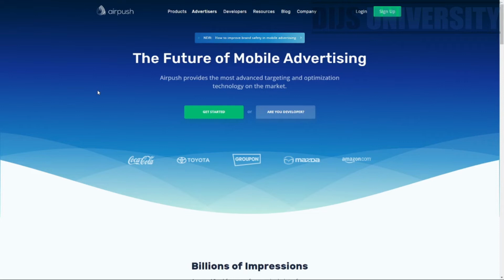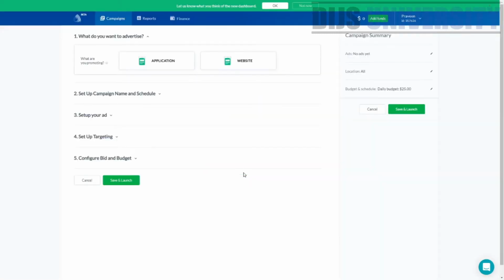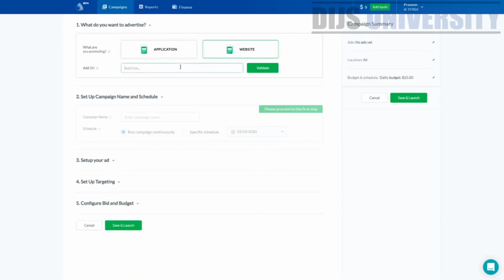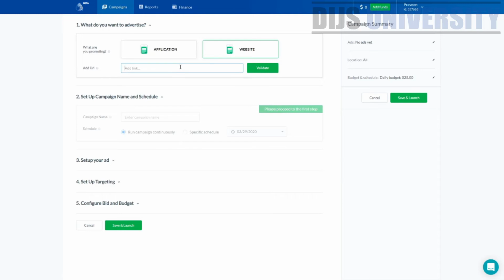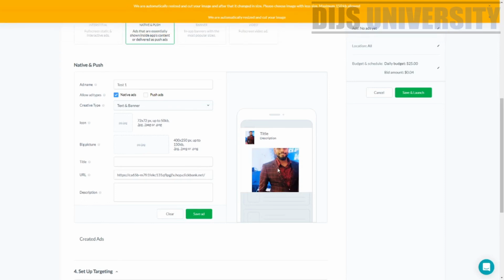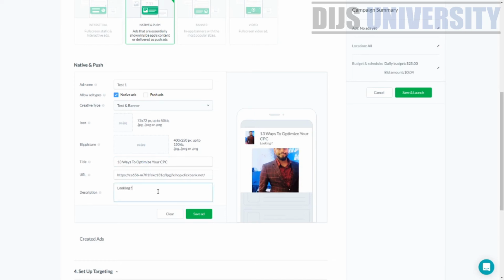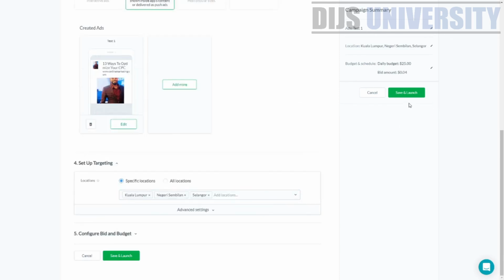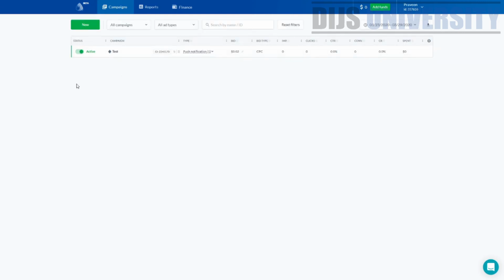How to Setup a Native Ads Campaign on Airpush (Step by Step)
Have you ever got this thought asking yourself this? I always want to build a native ads campaign but it sounds so complicated. Worry no more. In this video, we are going to show you the step by step guide on how to set up a Native Ads Campaign on Airpush.

Ranked #2 in the 2014 Forbes list of “Most Promising Companies” and winner of the “Top Innovator in Advertising Data” award at the 2014 DataWeek Conference, Airpush is on a mission to redefine mobile advertising.

More than 140,000 apps and the world’s leading advertisers rely on Airpush to deliver the industry’s highest performance, driven by exceptional ad formats and targeting technology.

Founded in 2010 by mobile advertising veterans, the company has approximately 250 employees and offices in Los Angeles and Bangalore, along with sales regions in all major markets.

The AirDSP™ self-serve advertising platform enables clients to purchase inventory from the Airpush mobile ad network and all major mobile RTB exchanges using a single, world-class interface.

Clients can easily create and manage mobile ad campaigns across both Android and iOS, access incredibly detailed analytics, and optimize campaigns using our revolutionary Optimizer tool.

There’s a reason that more than 140,000 apps use the Airpush SDK — our developers earn the highest eCPM’s in the industry and get paid weekly. How do we do it? Developers earn significantly more with Airpush due to our proprietary ad formats and a large global sales force driving increased demand for our network.